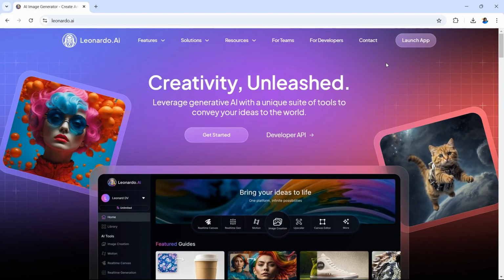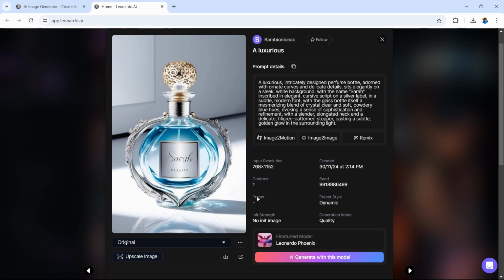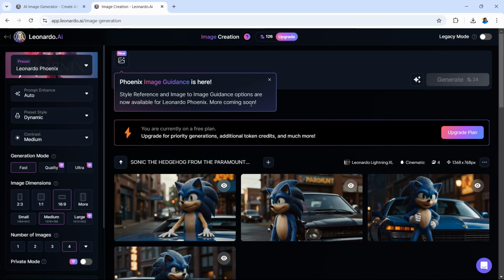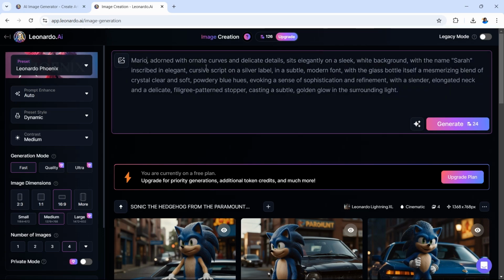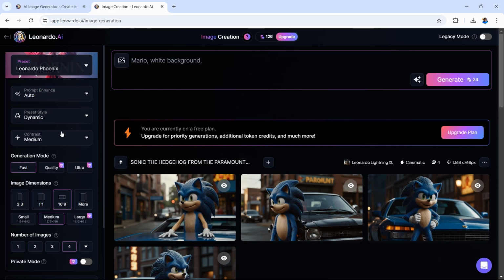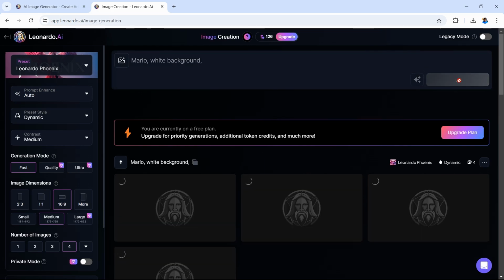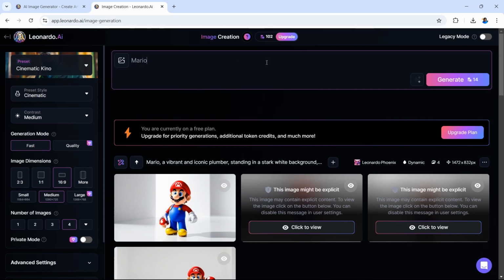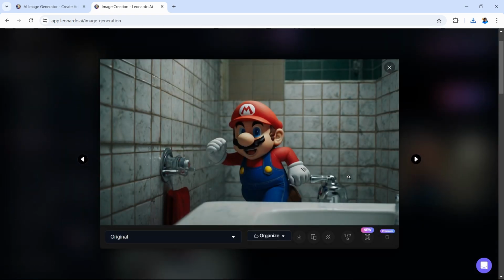Can You Make Mario Real With Ai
can i make mario live action realistic image with ai this how to create mario live action realistic pictures in minutes using artificial intelligence no budget fast and easy. Let's see if it can be done to good HD quality with this method as i attempt to create mario images that look realistic and movie much like the The Super Mario Bros. Movie Mario or maybe even the nintendo video game mario or maybe a mixture of the two in rea enviroments take a look you be the judge did this work well